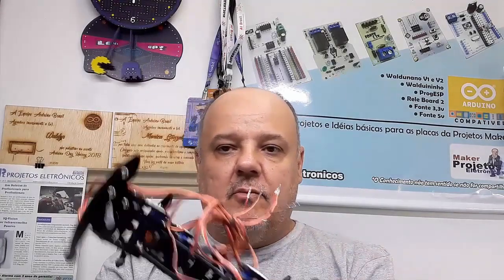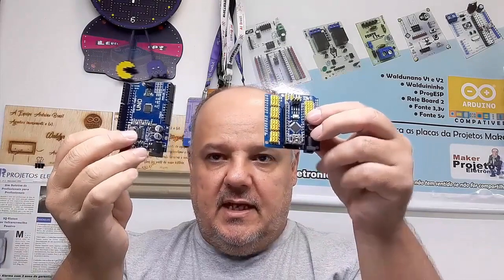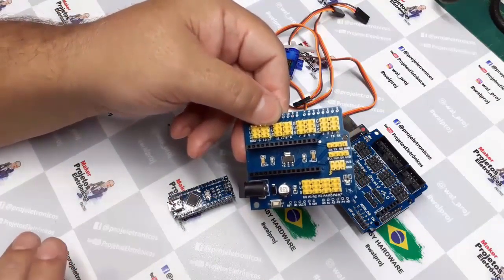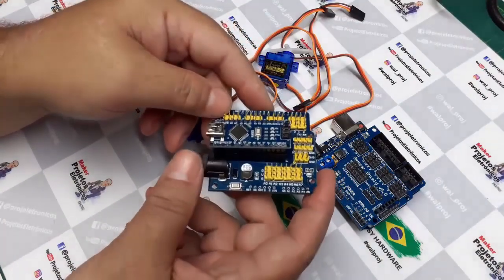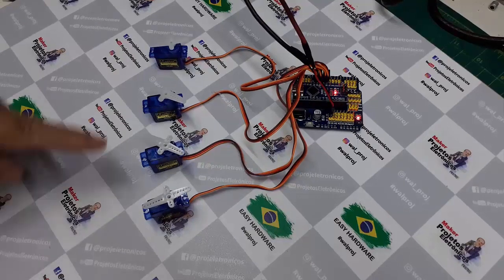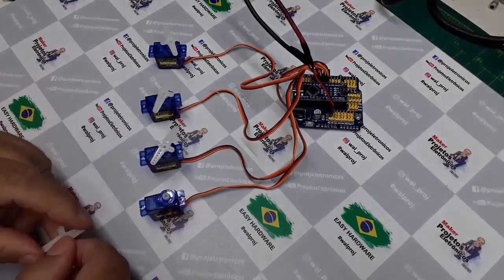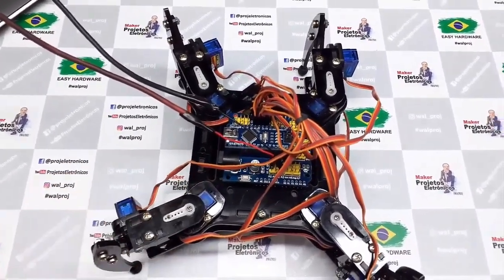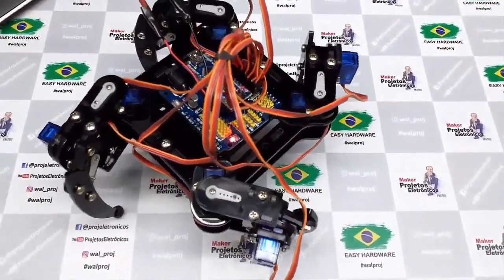ARANHA ROBÔ - PARTE 1 - ELETRÔNICA DE COMANDOS COM ARDUINO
Esse é o primeiro vídeo da serie do robô Aranha. Explicações sobre a parte eletrônica e o alinhamento dos servos antes da montagem final.